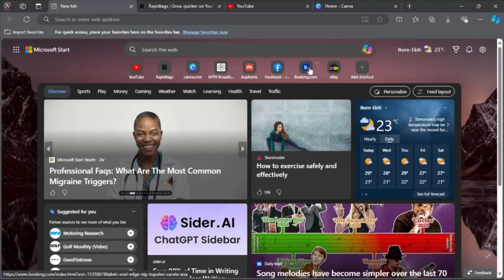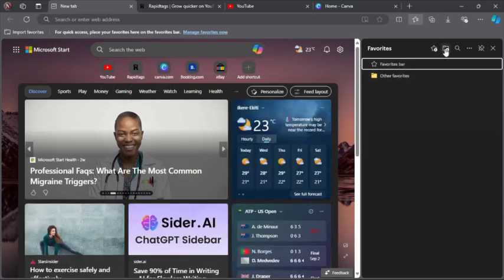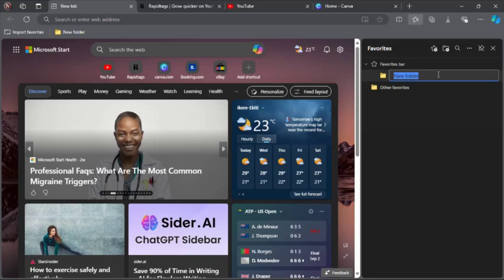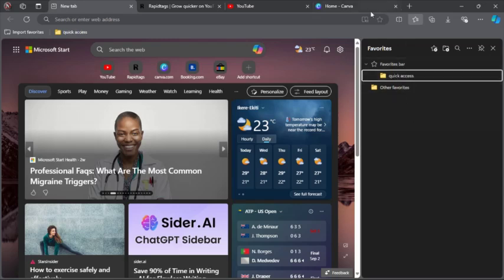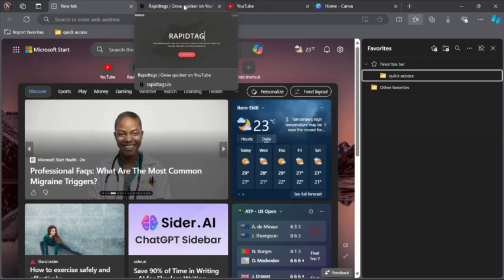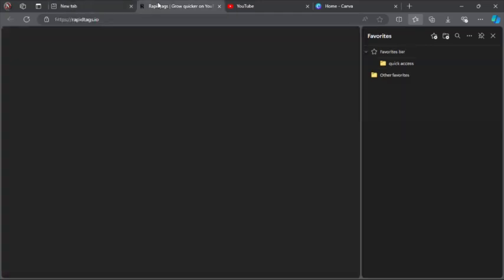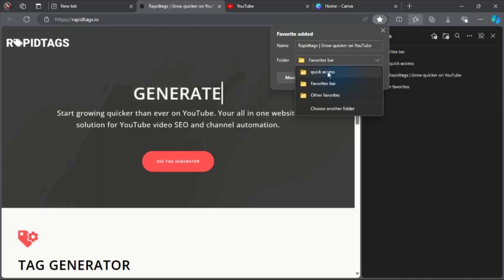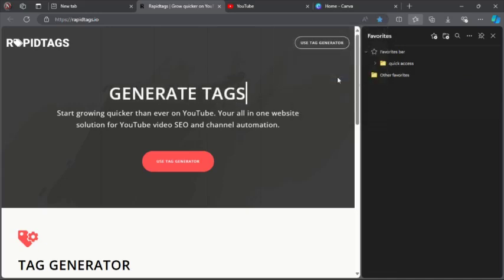How To Save Tab Groups In Microsoft Edge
In This Video, you will learn about How To Save Tab Groups In Microsoft Edge